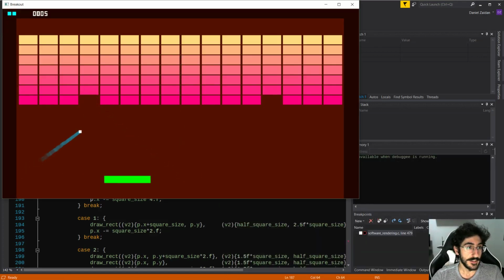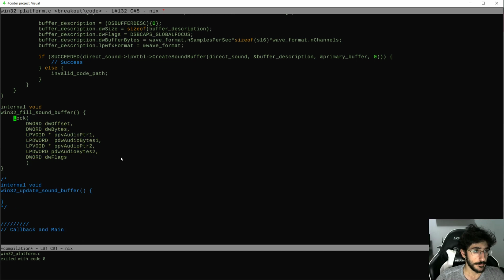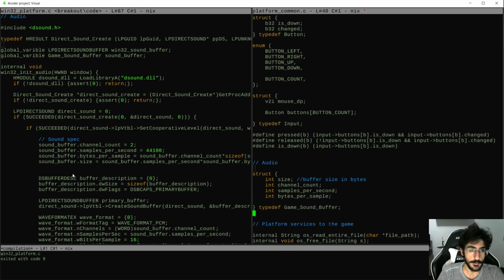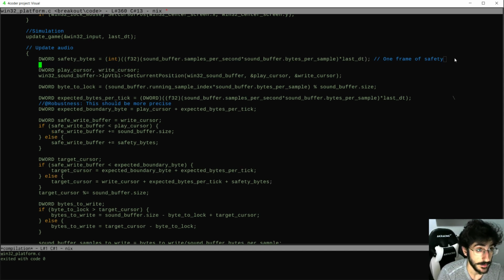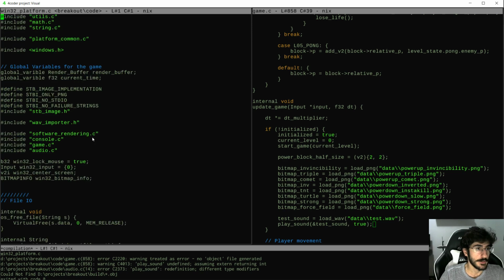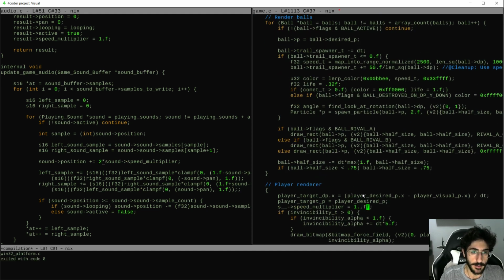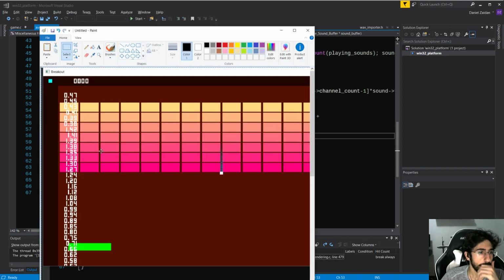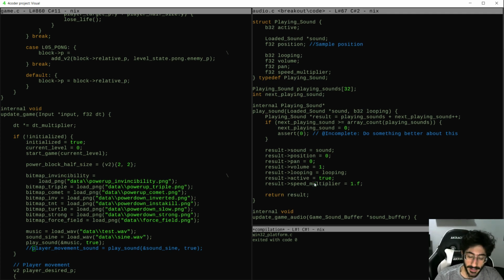Making a game in C from scratch! Ep 11: [Audio System and Mixer]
We are in the middle of developing an entire game in C from scratch while live streaming the whole thing!

Today, we implemented the game engine's sound system from the ground up! We started up implementing DirectSound and playing a square wave and then read wav files, played them, mixed them, and added cool features to our audio system like panning the sounds and pitch shifting.

In the next stream, we will make a multithreaded job system and make our audio system async!